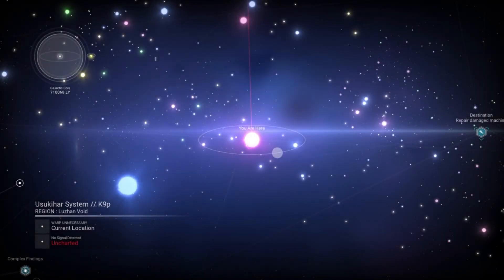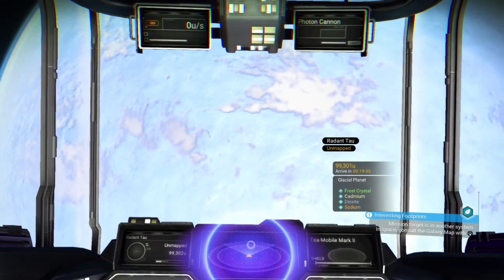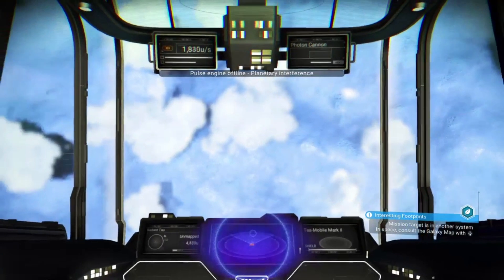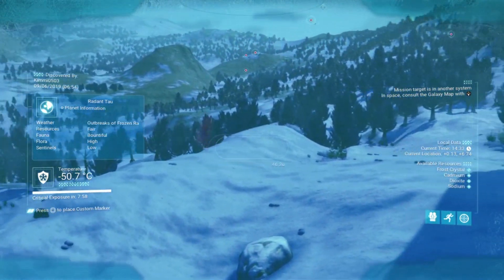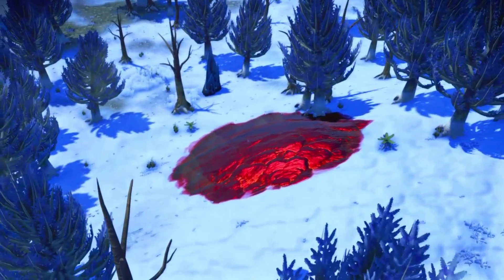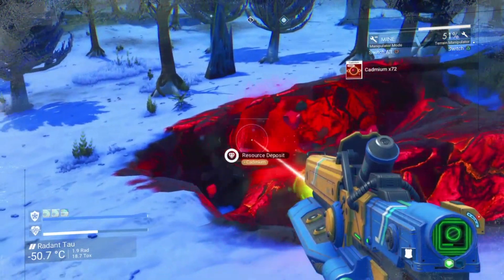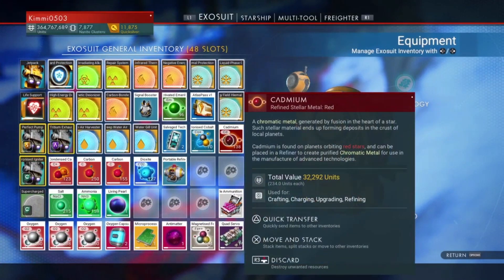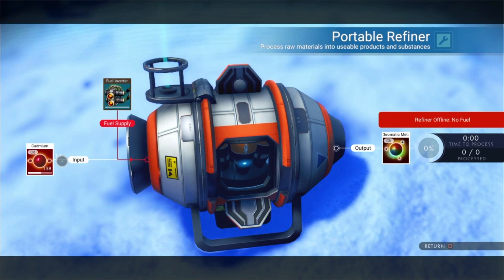***Cadmium*** - NMS - Rare Elements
Taking a look at Cadmium, the red system specific resource and its uses